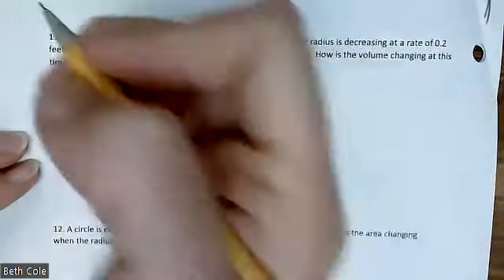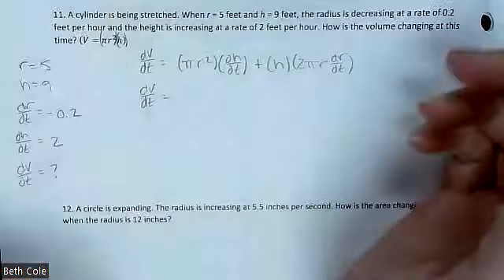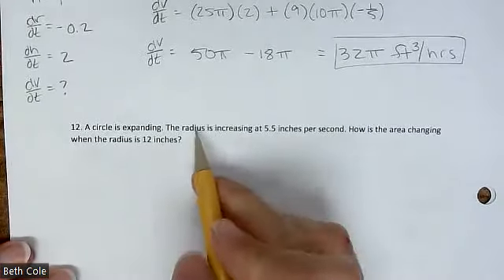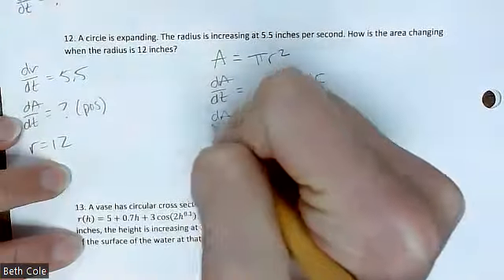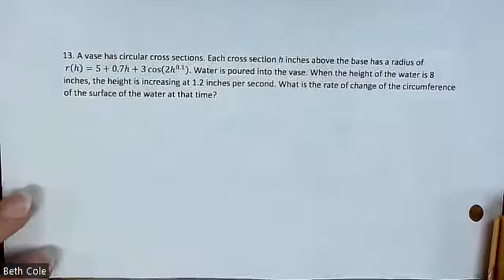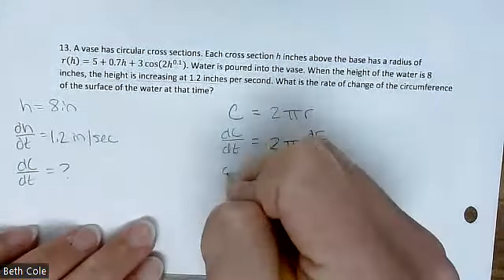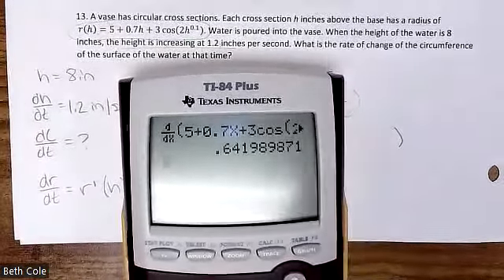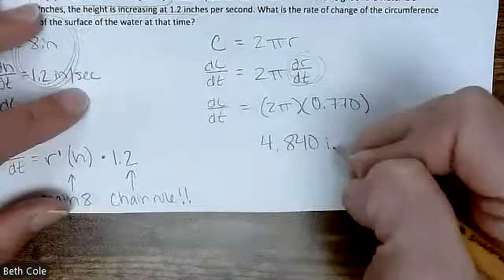study guide part 2